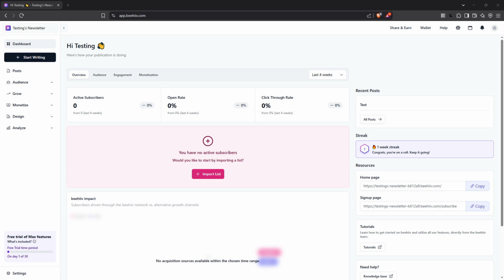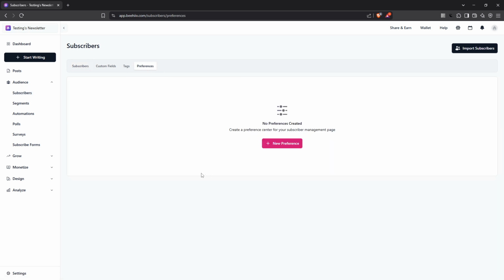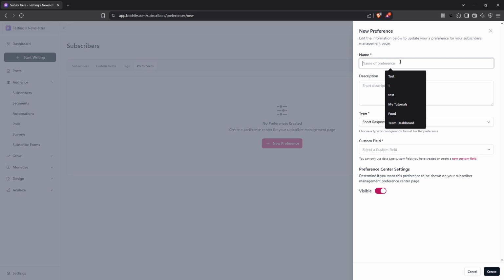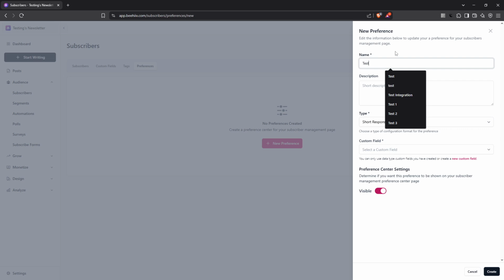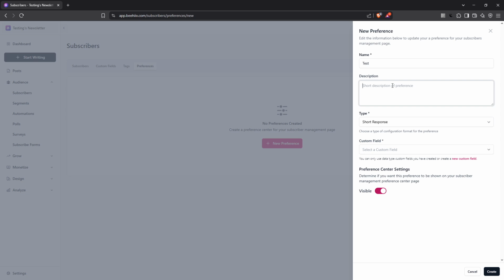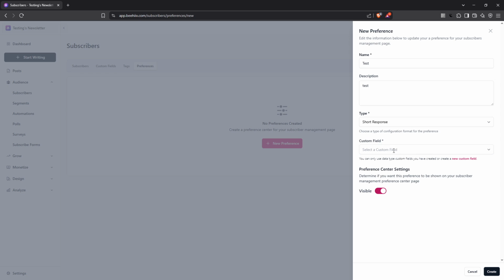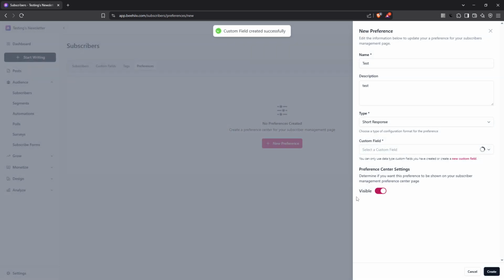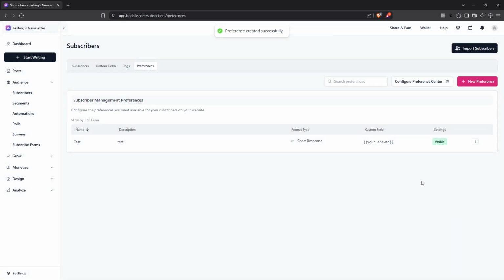How to Create Subscriber Preferences in Beehiiv Tutorial [2025 Full Guide]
In today's video we will show you beehiiv newsletter tutorial,beehiiv tutorial,how to use beehiiv,beehive newsletter tutorial,how to remove duplicate references in zotero,beehive tutorial,how to add references in word mendeley,beehiiv,beehiiv newsletter,how to create a newsletter,how to create an automated email in mailchimp,how to write a newsletter,beehiiv vs substack,how to create a landing page in mailchimp,how to create a pie chart in excel,how to create 3d pie chart in excel